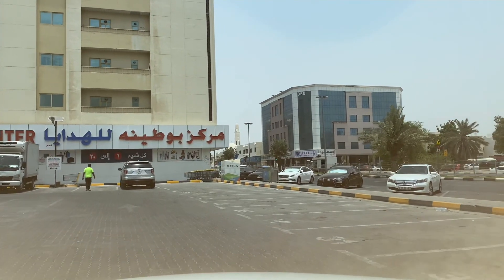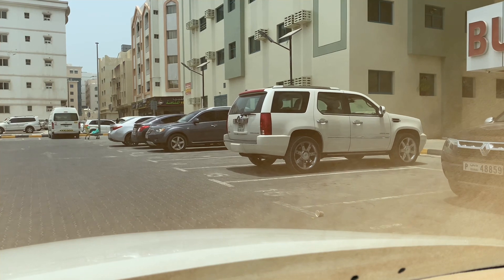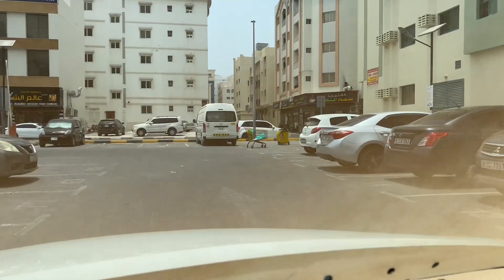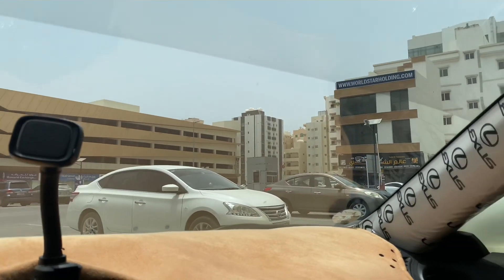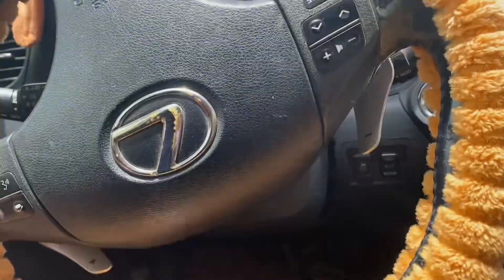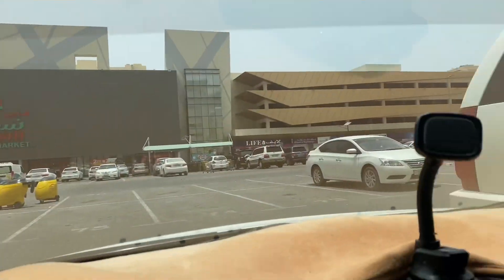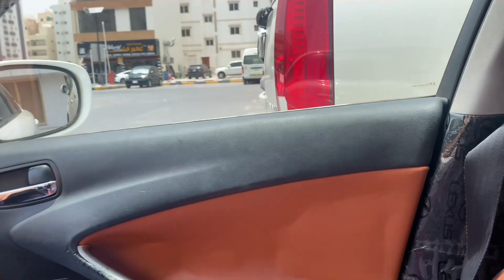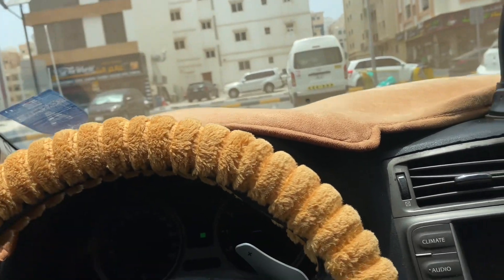45 degree method in reversing into straight parking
This is video is about how to park 45 degrees straight parking in reversing way and in between two cars. This is the easiest way to park a car once the straight parking is so tight and it is in designated place so that it is easy to move out . Because it is so tight it always needs adjustment and can hardly done accurately considering the size of the parking which is so small and cars next to it are huge as well.
This video is for those new drivers ,a bit of help on how to park a car  on tight small and congested parking spaces